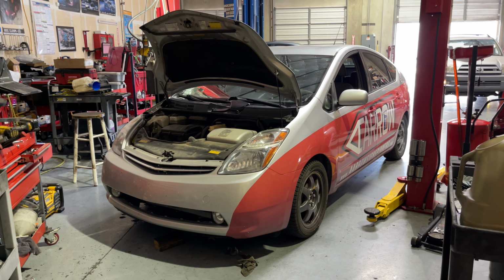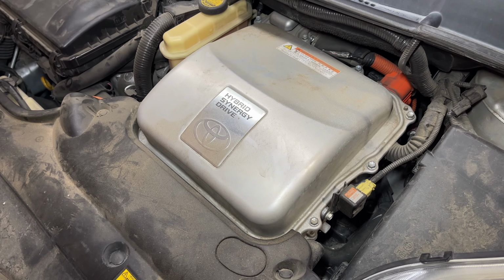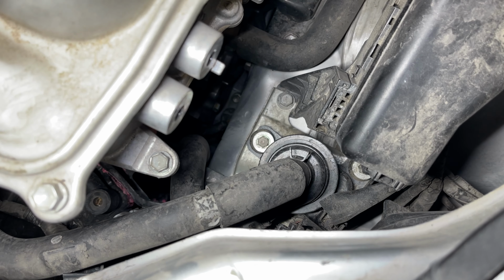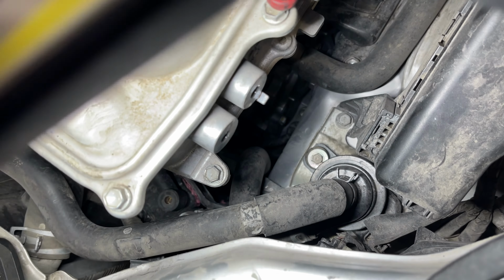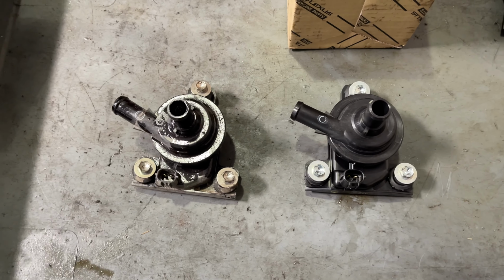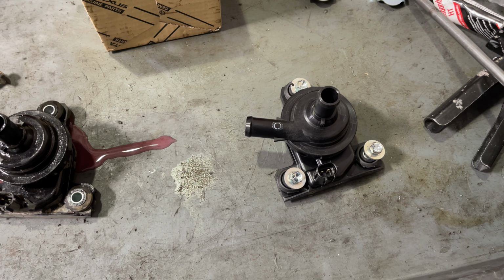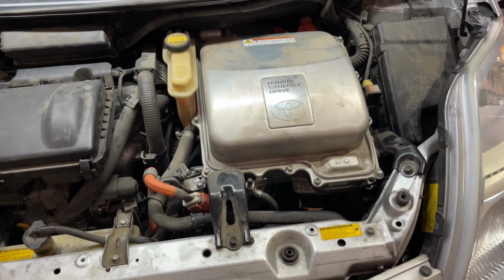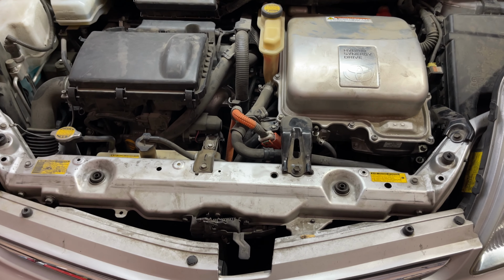P0A93 : HYBRID INVERTER COOLANT PUMP REPLACEMENT : 2007 TOYOTA PRIUS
In this installment I address a common problem on these 2nd generation Toyota Prius’. When it sets this code it’s the inverter coolant pump 99% of the time.

Amazon Affiliate links to some of my favorite tools, I make a small commission but at not extra cost to you, it helps support the channel and the hard work that goes into making weekly videos, thanks! These are not the cheapest tools but dang are they good! And have very good warranties, some of them lifetime:
Milwaukee M12 3/8" Ratchet with Battery
Milwaukee M12 3/8" Ratchet Bare Tool
Milwaukee M12 Stubby 3/8 Impact Driver with battery
Milwaukee M12 Stubby 3/8 Impact Driver Bare Tool
Sunex Metric Impact Socket Set (My absolute favorite sockets, especially the swivels!)
Vessel Impacta Screw Driver Set (Best quality screw drivers for the money!)
Knipex Plier/Cutter Set
High Leverage Ratcheting Wrench Set